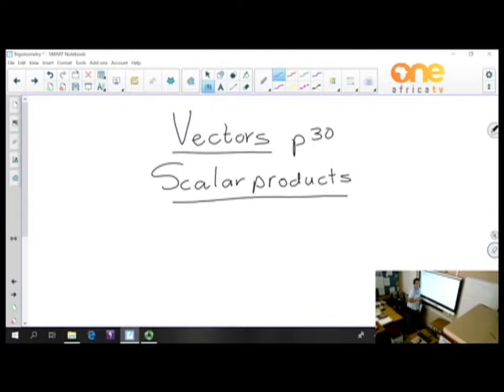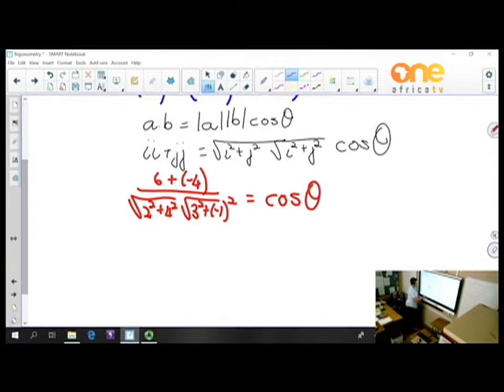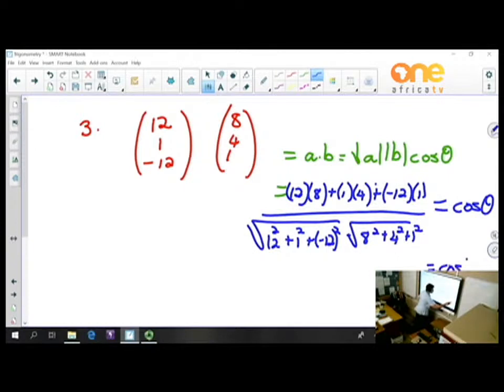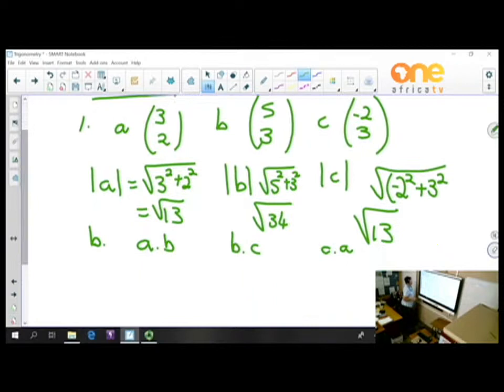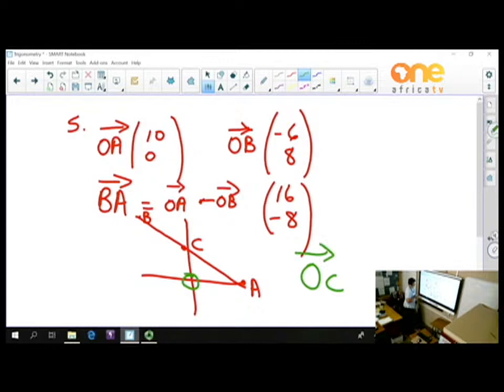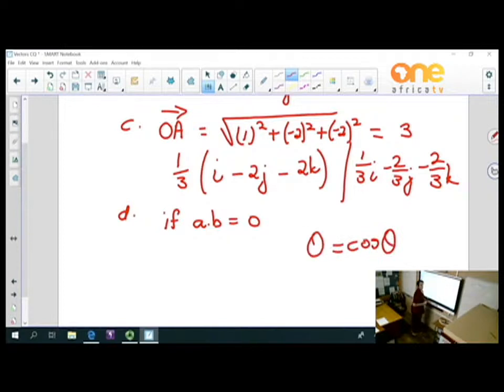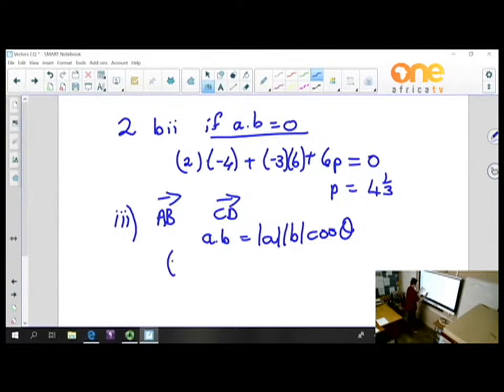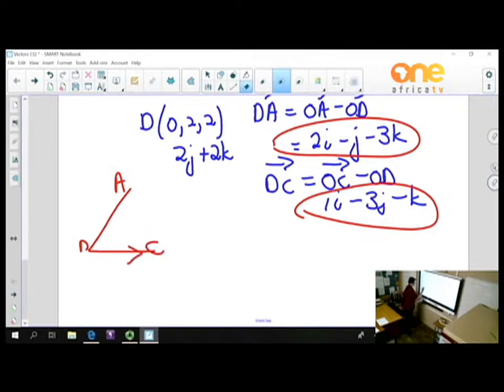LearnOnOne | Grade 10 & 11 | Maths (Vectors 2,3) | Content by Eduvision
LearnOnOne | Grade 10 & 11 | Maths (Vectors 2,3)